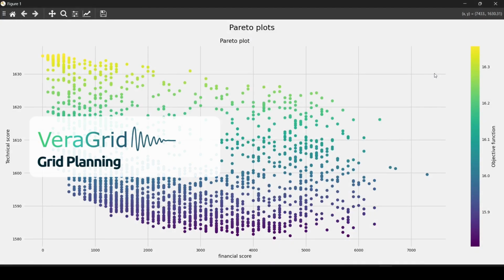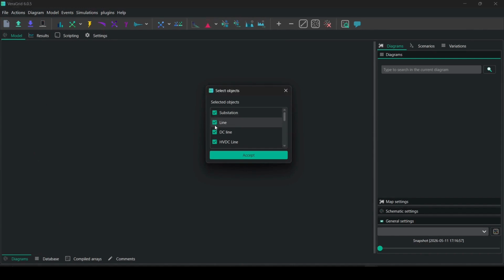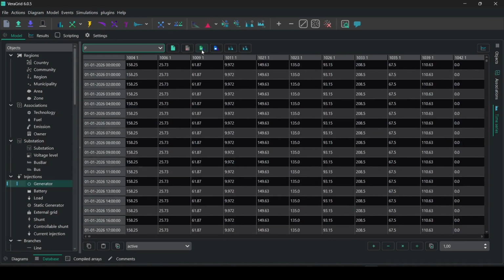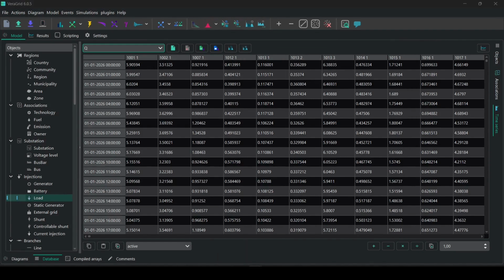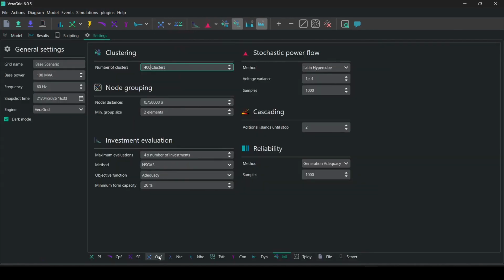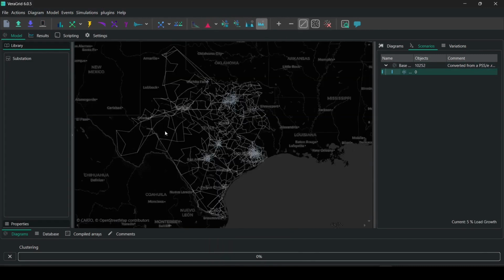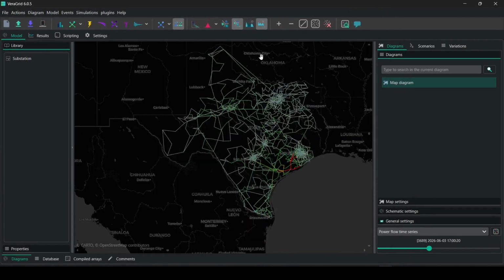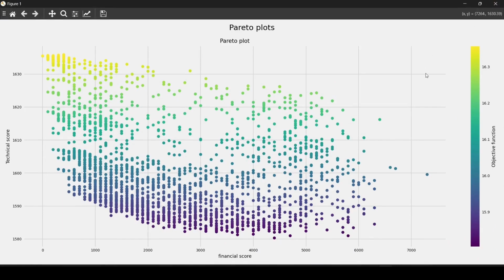Power System Planning: VeraGrid Walktrough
Modern power system planning is becoming too complex for rigid, sequential workflows.

In this walkthrough, we show how VeraGrid supports an integrated planning workflow for future grid expansion studies.

VeraGrid is an open-source platform for power system modelling, simulation, and planning.